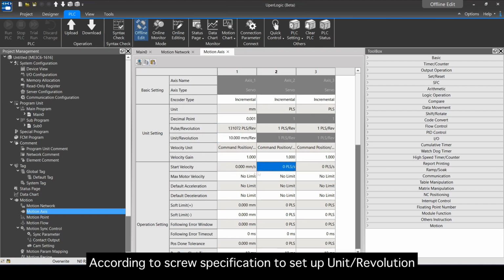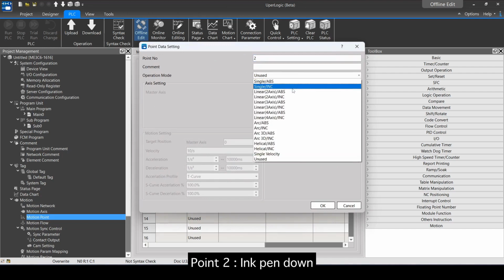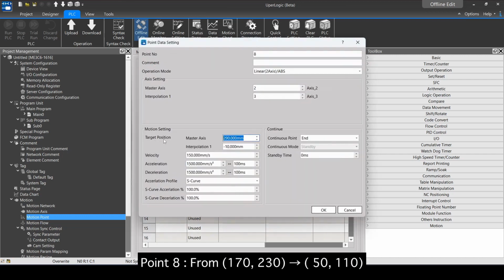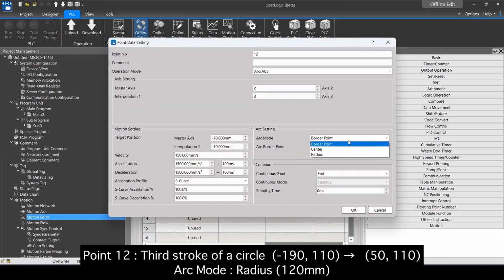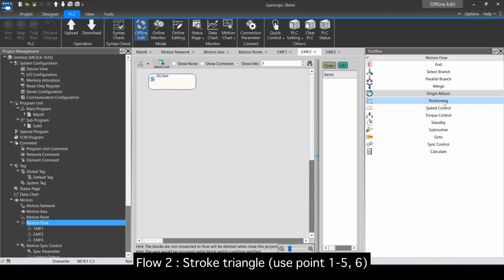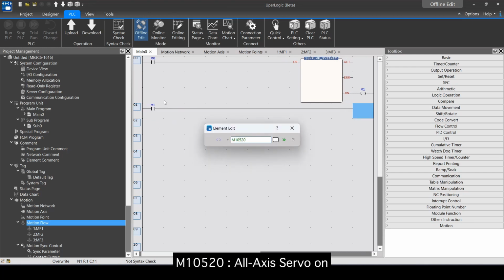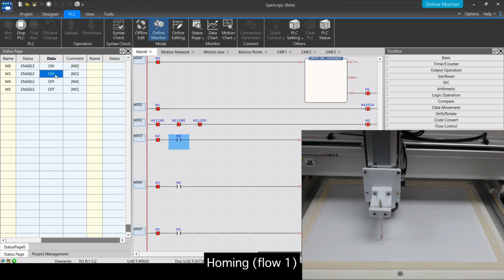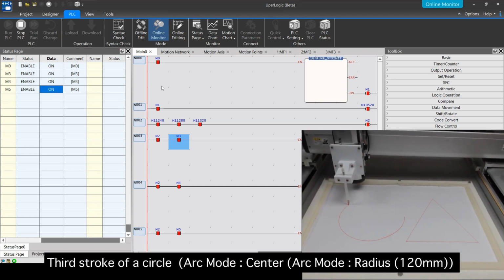【M PLC Quick Start】Ep.6 How to Excel in 2-Axis Interpolation